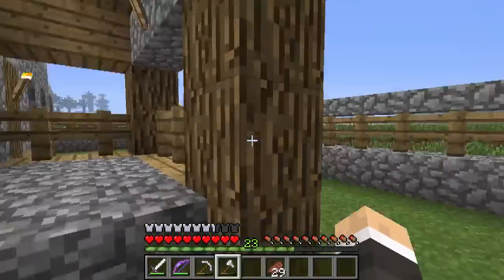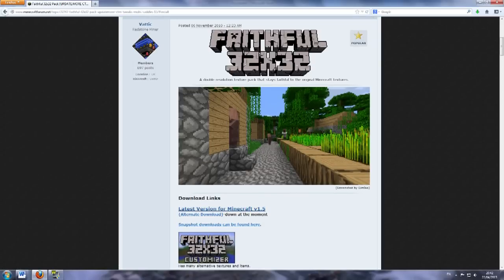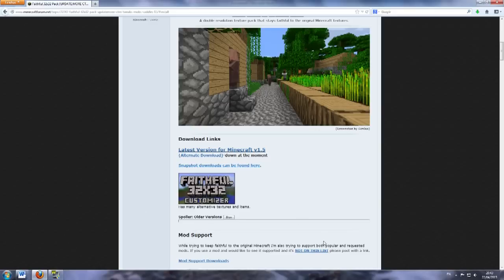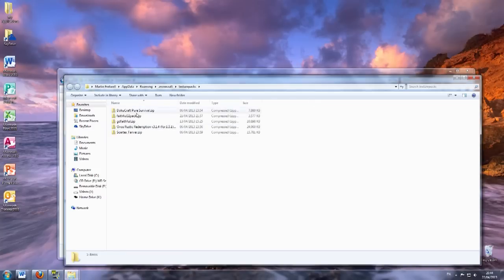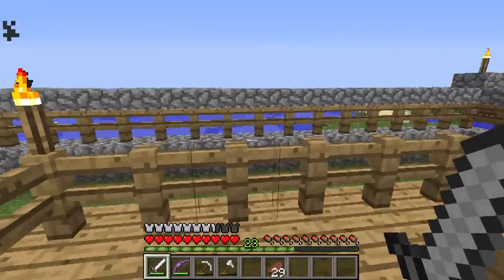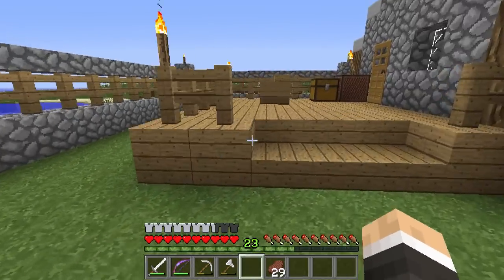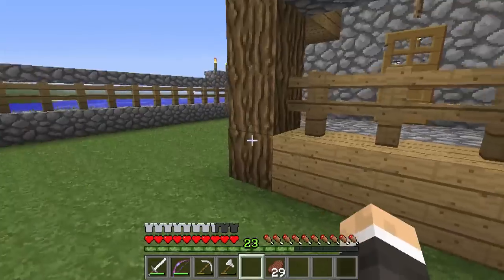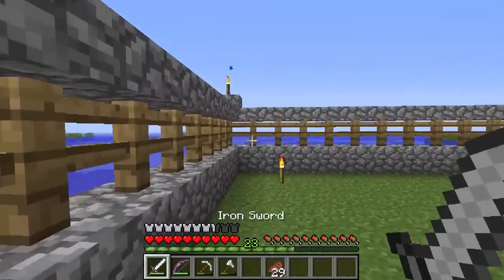Minecraft Tutorials: E32 - Installing and Using Texture Packs in 1.5 (Tutorials Season II) (M280)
In this episode you will learn:

- How to install and use texture packs

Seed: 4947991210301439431